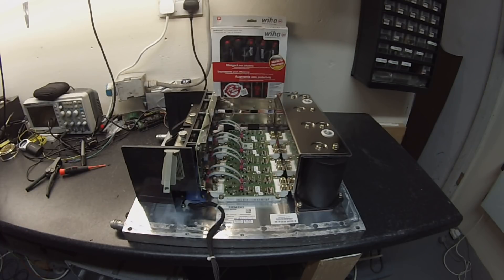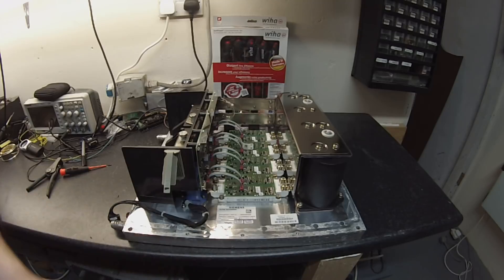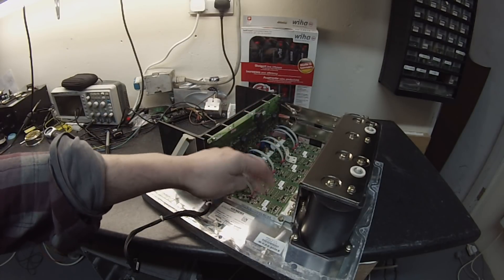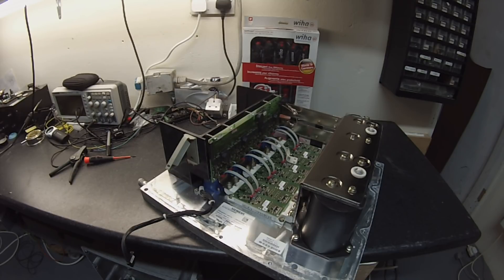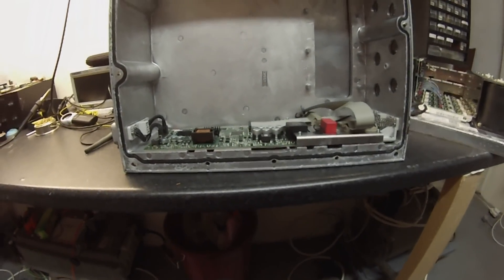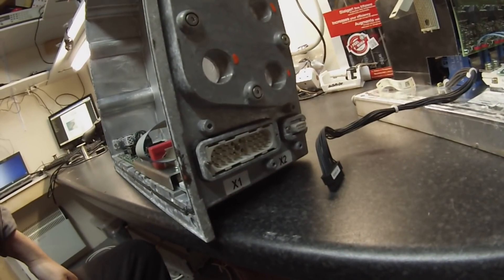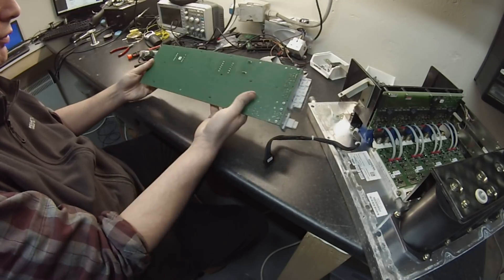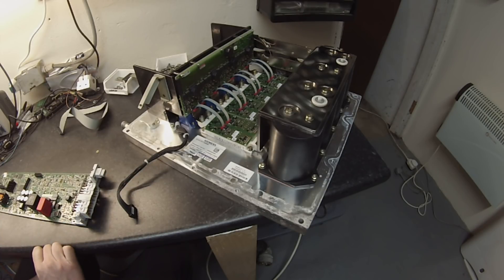Hacking The Siemens Elfa2 Inverter Part 1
In this episode we introduce a new inverter project.